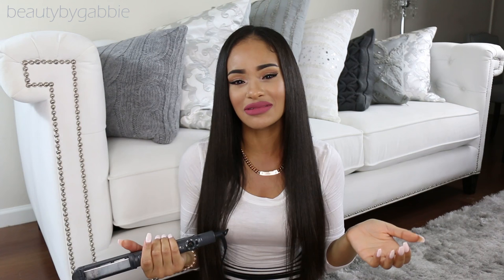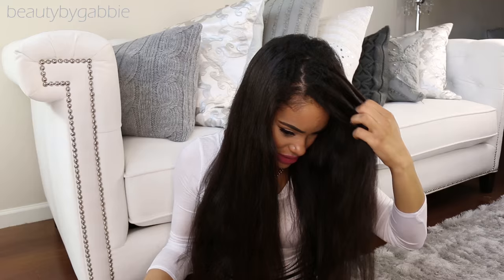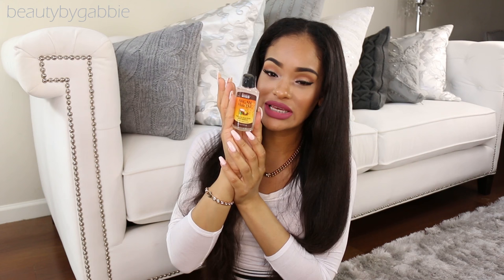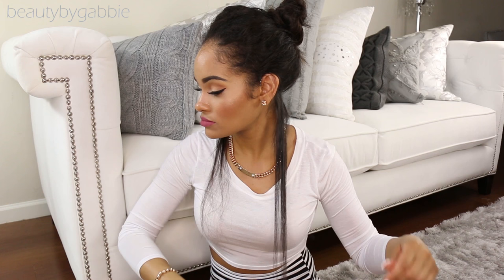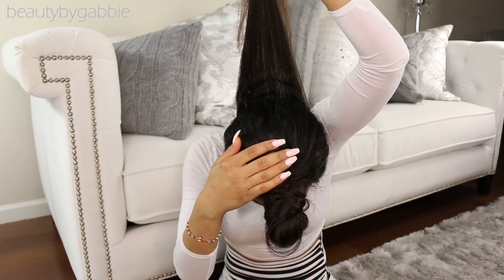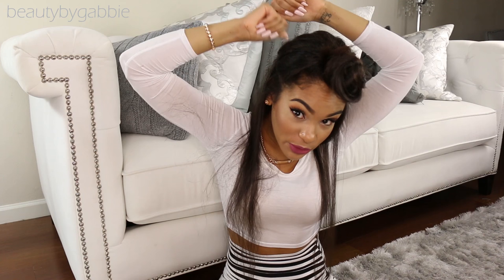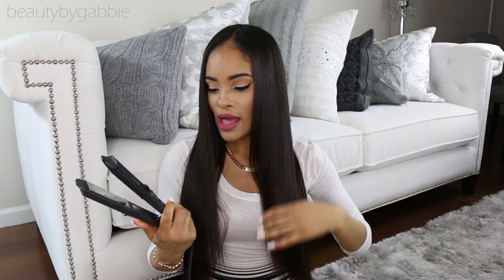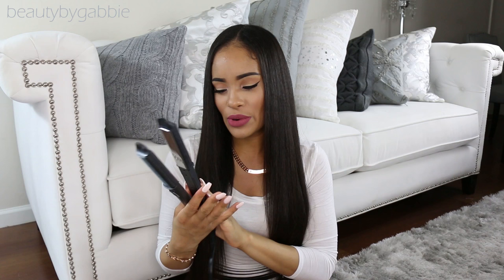Straightening My New Growth - Red Pro Hybrid Flat Iron Review & Tutorial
PRODUCT DESCRIPTION:

Red Pro Hybrid Flat Iron is perfect styling tool for natural hair from the root to end.

First ever root straightener & flat iron combined.

BENEFITS:

·       2-in-1 Root Straightener and Flat Iron

·       Titanium root straightener for root straightening, smoothing and volumizing

·       Minimize heat damage with high purity titanium plates

·       High resistant to chemical corrosion & excellent durability under high heat

·       Scratch resistant, thus will last longer than a ceramic flat iron

·       Smooth plates for even heat distribution & excellent frizz-free results

FEATURES:

·       Titanium plates straighten hair for silky straight, frizz-free results

·       460°F max temperature for professional results

·       Instant heat-up & 90 minute auto shutoff

·       Variable Heat precision temperature control

·       Comfortable thumb grip

 BONUS OFFER:

·       Argan Oil (2 oz) Heat Protecting Formula

LAUNCH DATE: February 2015

SRP: 1” Hybrid $64.99 ½” Hybrid $59.99

AVAILABILITY: Local Beauty Supply Stores

✷EBATES
How I get cash back while shopping online (free money!):
(Free $10 gift card when you make your first $25+ purchase)

✷Sign up for Boxycharm & get over $100 worth of beauty products each month for only $21!

✷The BEST Mink lashes ever!

✷Where I sell new & gently used clothes, shoes, makeup & more!
(use code BDGHQ for a free $5 credit on any purchase)

PERISCOPE: @beautybygabbie